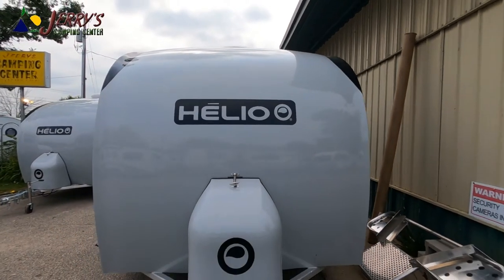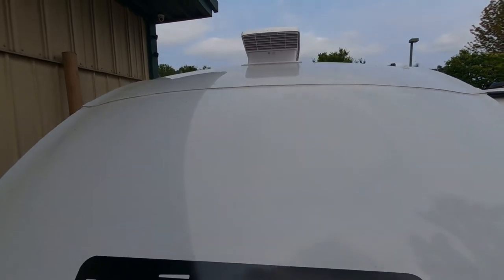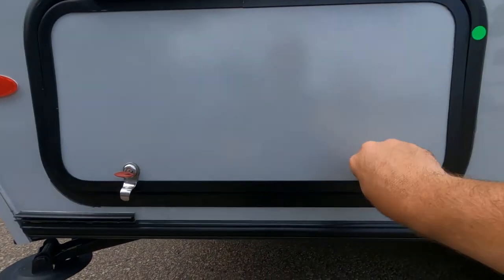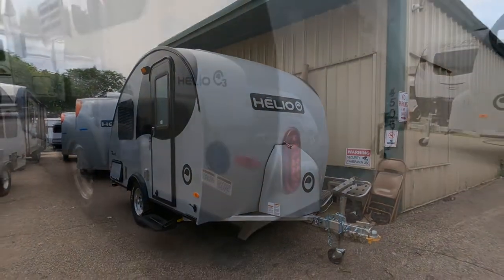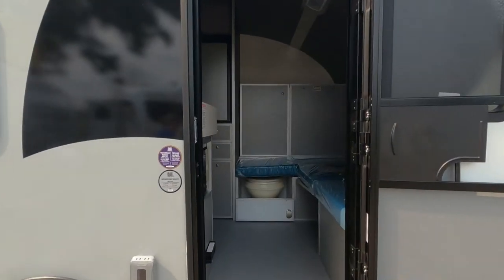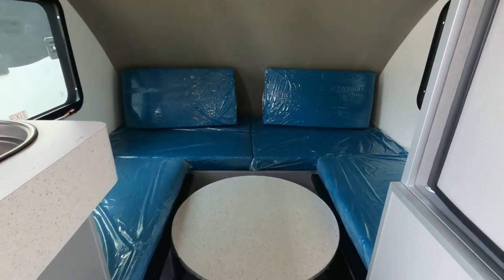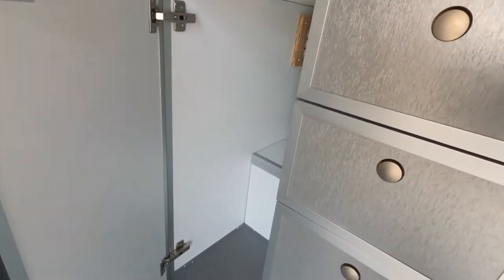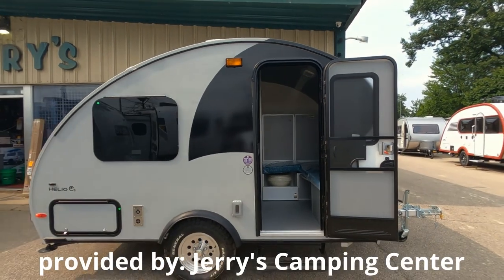2021 HELIO O3 Travel Trailer for sale in Madison WI at Jerry's Camping Center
New to Wisconsin, the 2021 HELIO 03 1500lbs travel trailer sleeps 3 and tows behind a small SUV such as Toyota RAV4 or Honda CR-V